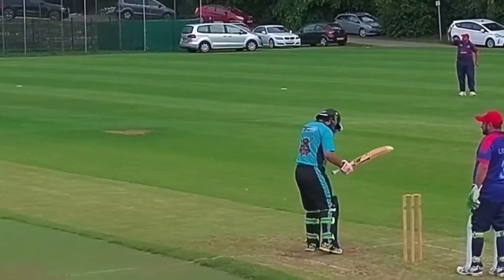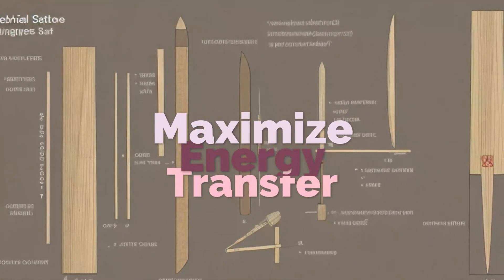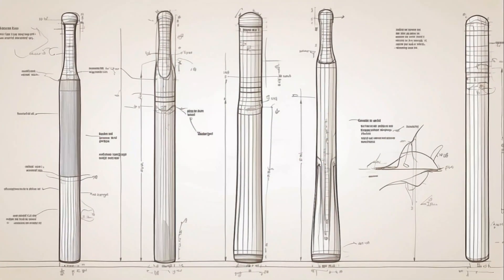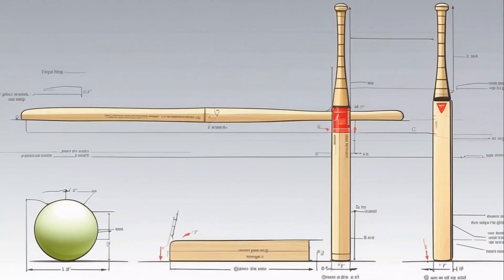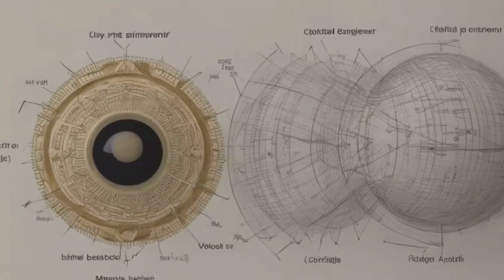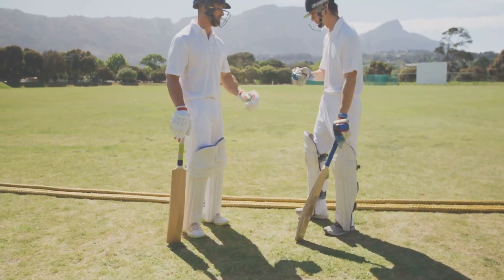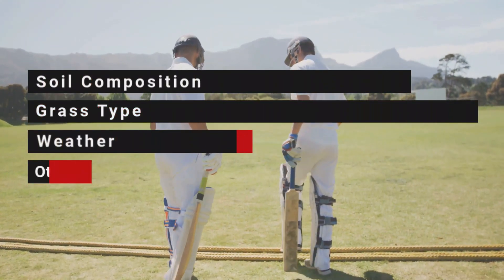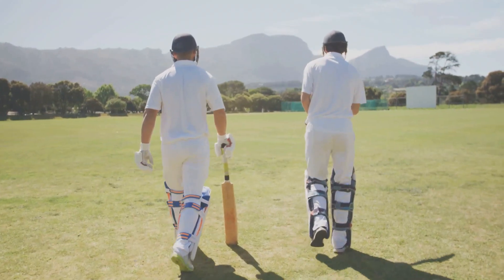🏏 The Science of Cricket🏏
Description:
🔍 Have you ever wondered about the intricate science that governs every aspect of cricket? From the physics of a perfect cover drive to the biomechanics behind a lethal bouncer, cricket is a game where science and sport collide. 🌐 Join us on a captivating journey as we delve into "The Science of Cricket," unraveling the mysteries that make this Gentleman's Game so fascinating!

📚 In this video, we break down the essential elements that contribute to the science of cricket. Renowned experts in the fields of physics, biomechanics, and sports science share their insights, offering a unique perspective on how the laws of nature come into play on the cricket field. 🤓

🏹 Explore the dynamics of a cricket ball in flight, the art of spin bowling, and the mechanics of a powerful batting technique. Understand the role of technology in refining player performance and the impact of sports science on modern-day training methods. 🚀

🔬 Our in-depth analysis covers:

The physics of swing and seam movement
The biomechanics of a perfect cricket shot
The role of technology in decision-making (DRS)
The science behind spin bowling and variations
Fitness and conditioning in cricket
🎓 Whether you're a seasoned cricket enthusiast or a casual viewer, "The Science of Cricket" promises to enlighten and entertain. Gain a new appreciation for the game as we uncover the scientific principles that elevate cricket to a whole new level.

Let's embark on this scientific journey through the world of cricket together! 🌟🏏